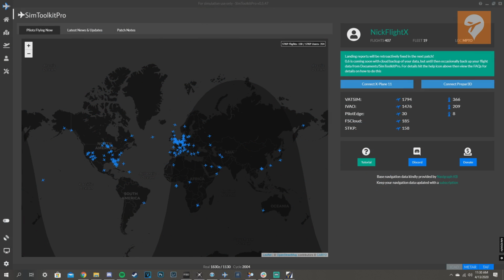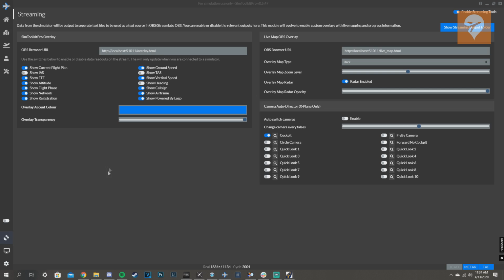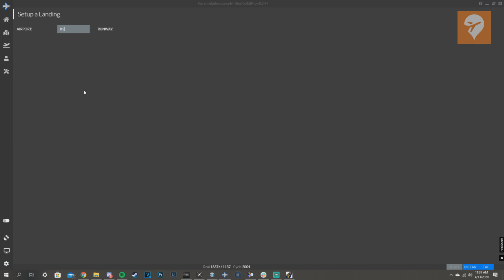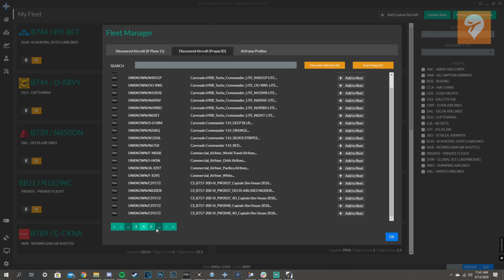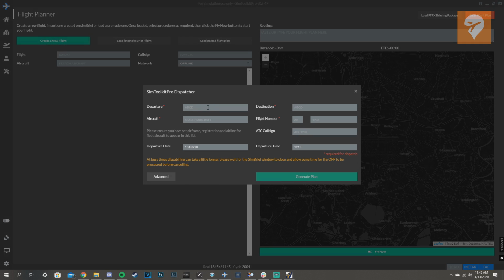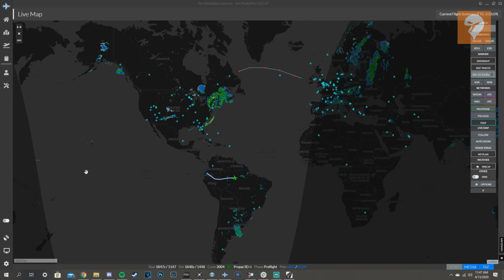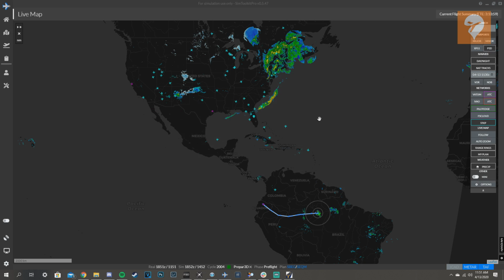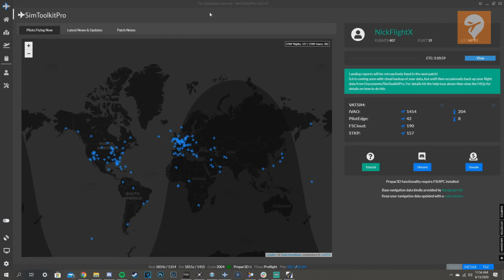SimToolKitPro: The FSElite First Look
Join me as we take a look at SimToolKitPro, my go to EFB and logbook program.

PC Specs:
Intel i7-4790K @4.70 GHz
EVGA GTX 1080 FTW2
MSI Z97 Gaming 5
16GB Corsair Vengence RAM